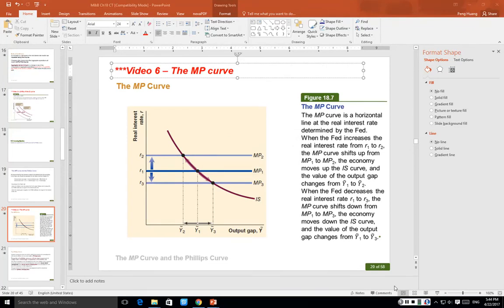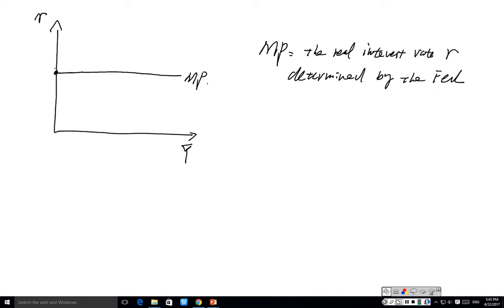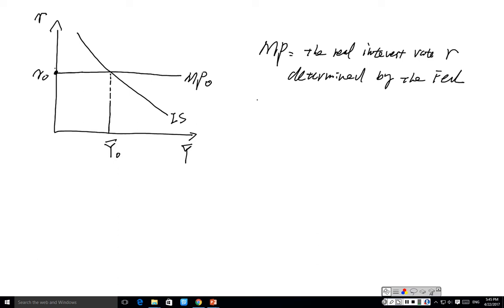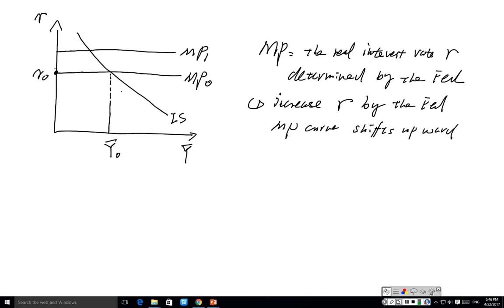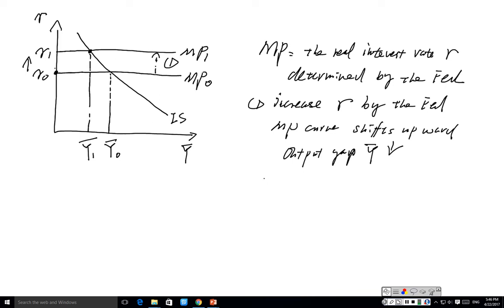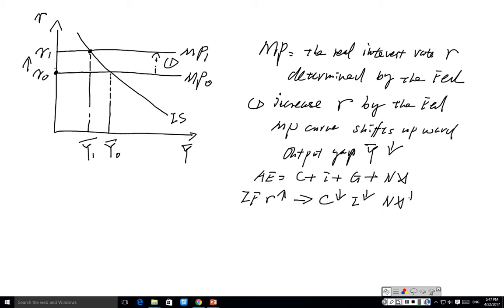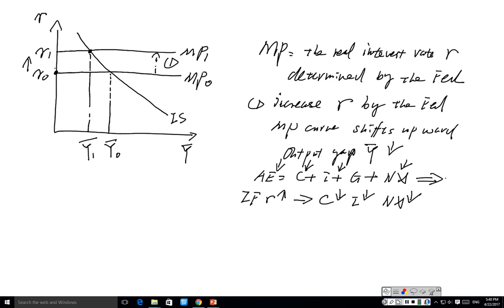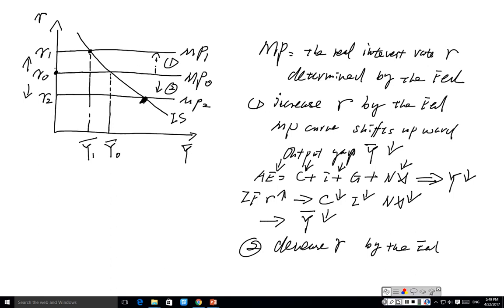The MP curve